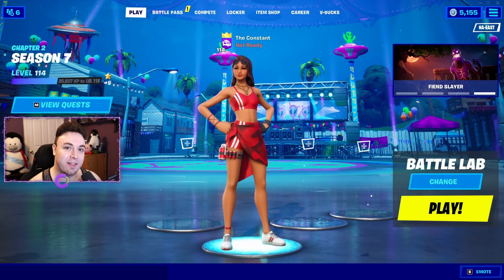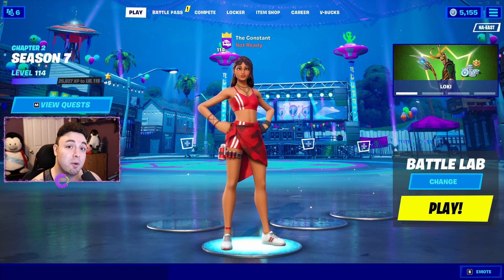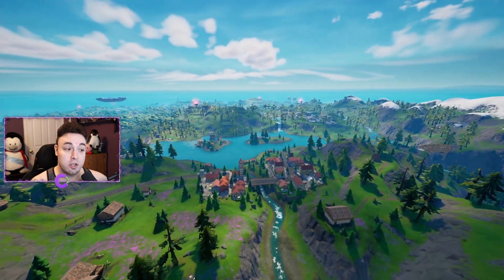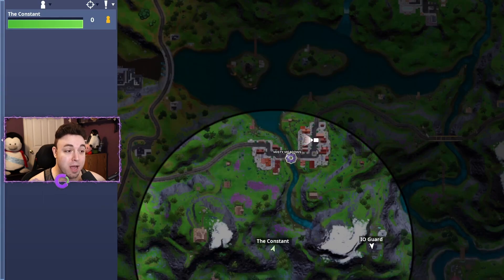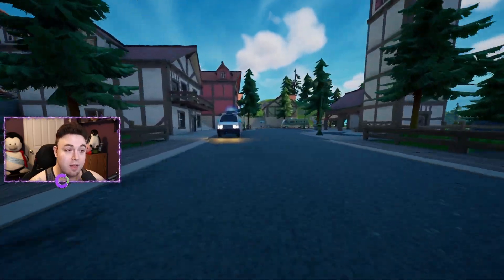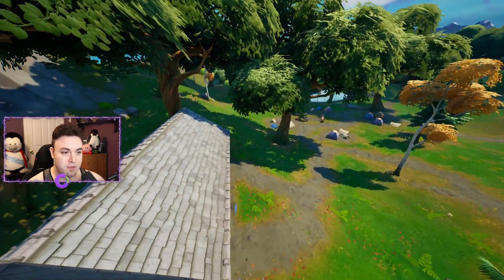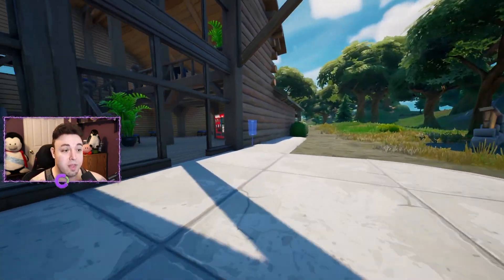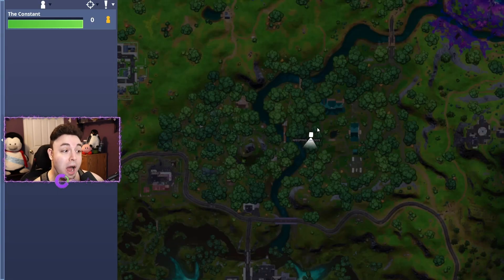Place Missing Person Signs in Weeping Woods and Misty Meadows in Fortnite! 🖼️ (Week 4 Locations)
Fortnite Week 4 Legendary Quests are live and you will need to place missing person signs in Weeping Woods and Misty Meadows this week! To complete this Season 7 Week 2 challenge, you need to place four missing person signs either in Weeping Woods or Misty Meadows. There are five locations to place missing person signs in Weeping Woods and another five missing person locations in Misty Meadows. Once you place four missing person signs either at Weeping or Misty, you will get credit for this challenge. I released two other legendary challenge videos today, “Search the Farm for Clues” and “Collect Doomsday Preppers Guide,” go check them out if you are looking to complete your other legendary challenges this week. Good luck on all your Week 4 Legendary Quests and good luck on grinding XP!

👉 YouTube.com/TheConstant 👈

Tuesday: Fortnite Playing with Members, Friends or Arena Grind
Sunday: Variety Games